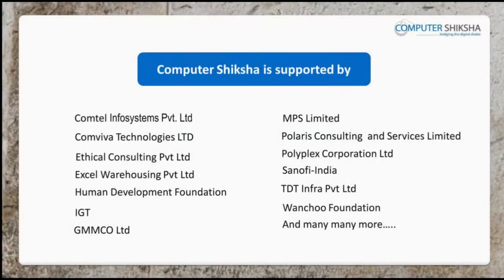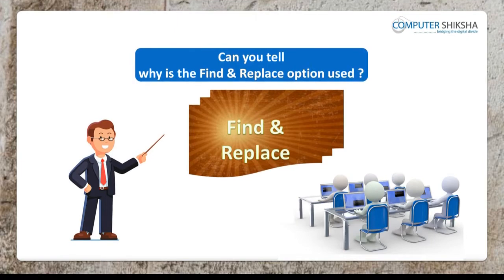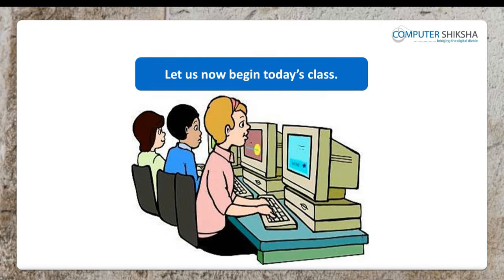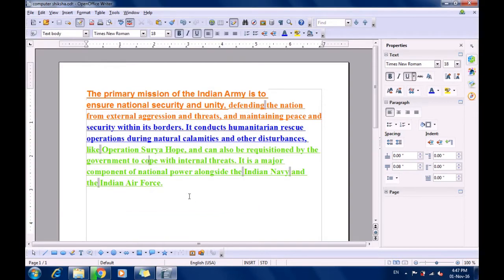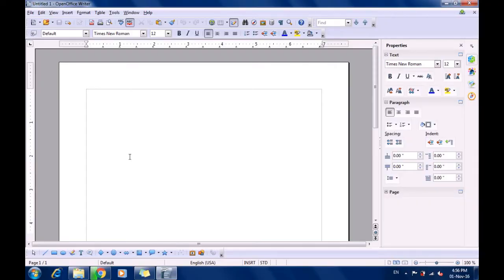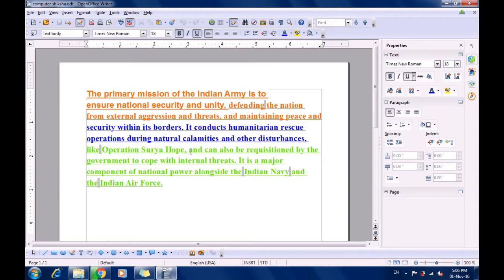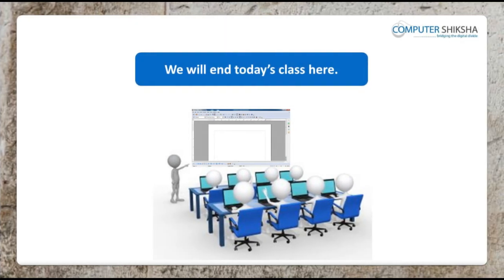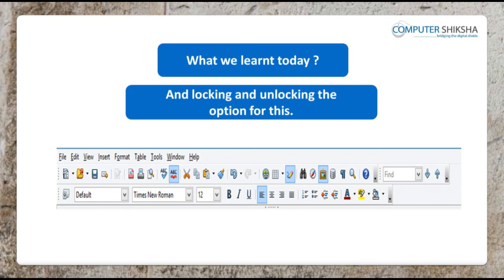Class 1 Open Office Writer 3 - Learn computers - Computer Education Online & Free (In English)